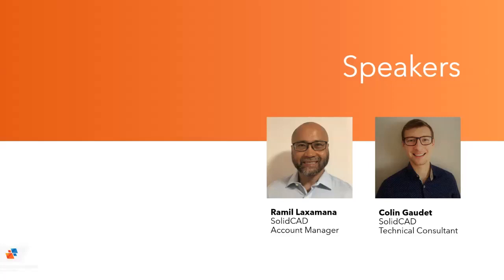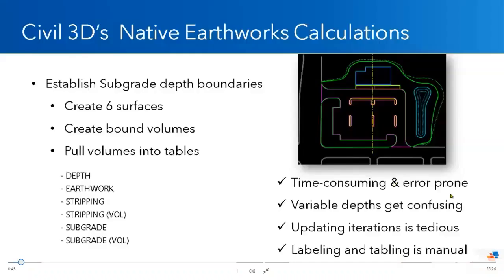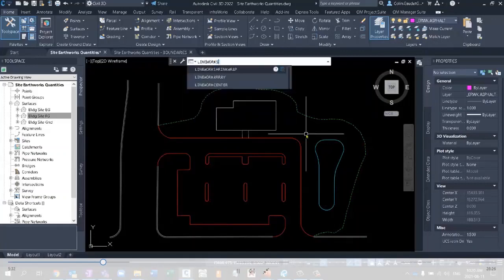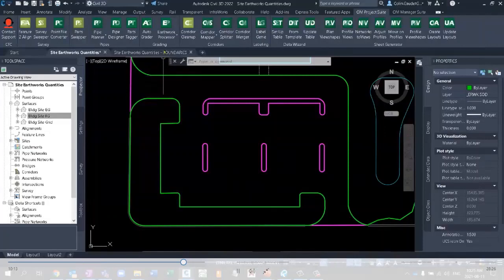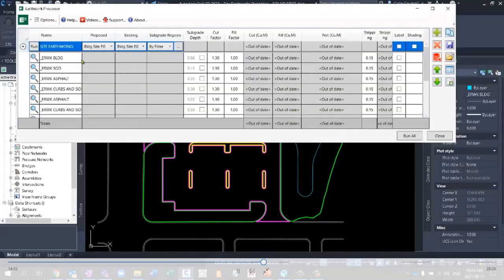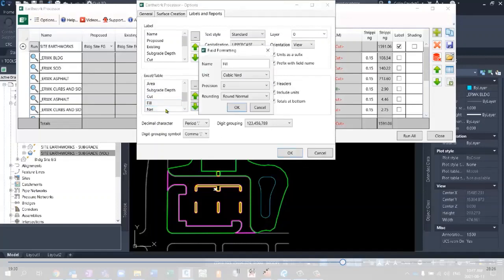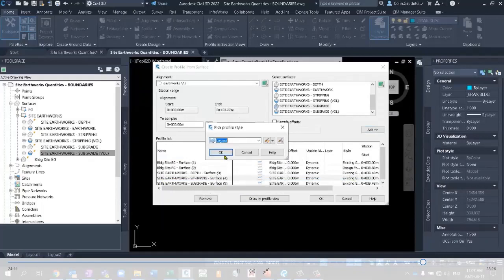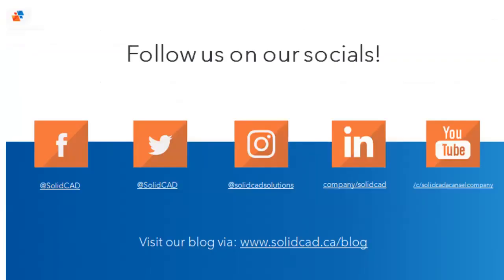Site Earthworks Quantities : One Workflow to Rule Them All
There are many workflows to come up with site earthworks quantities, all with varying levels of accuracy, complexity, and efficiency. With most of the accurate quantities calculations taking hours and hours to complete the first grading scenario, just to find out that the resulting quantities don’t fit in the budget.

Join SolidCAD’s Tech team as we show off an accurate and extremely efficient workflow for calculating site earthworks quantities. Our methods will save you days of processing earthwork quantities on all of your site plan and subdivision projects.